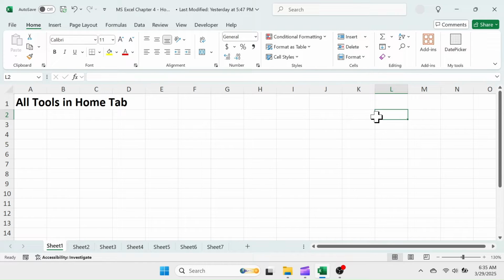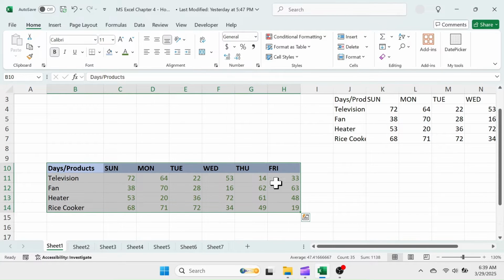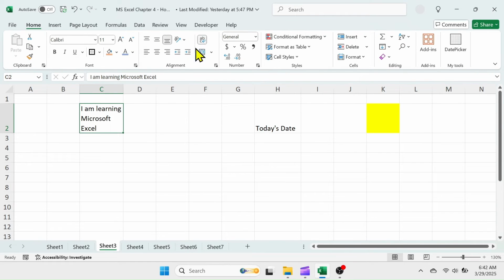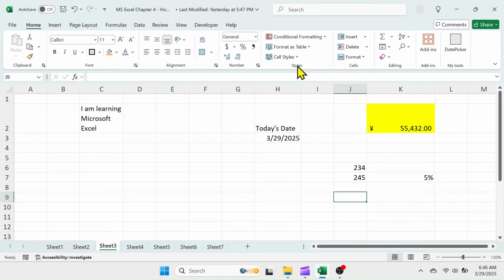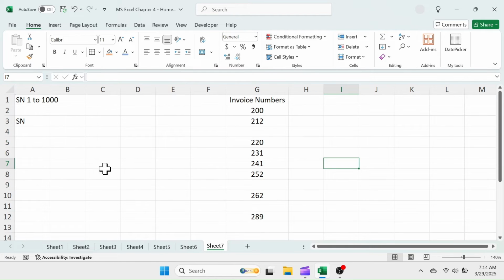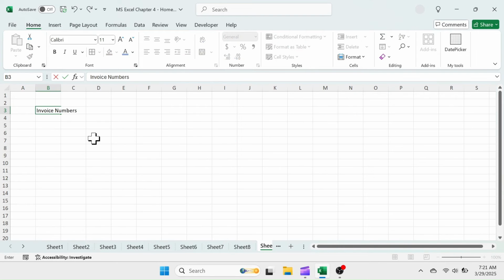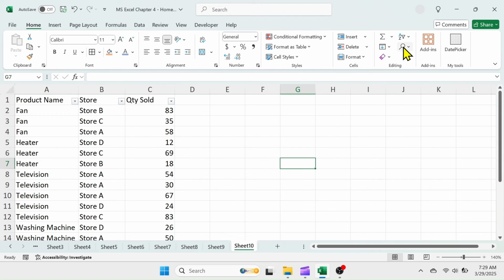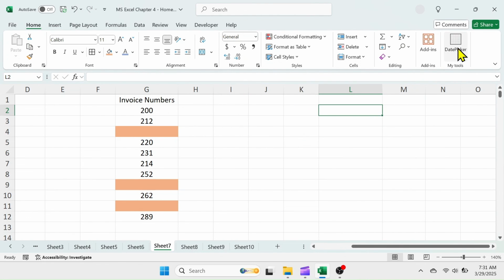Excel Tutorial (Chapter 4) | All Tools in Home Tab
In this video you will learn about the use of all tools and options in the Home tab of Excel. If you are beginner in learning Excel, request you watch all videos form chapter 1.